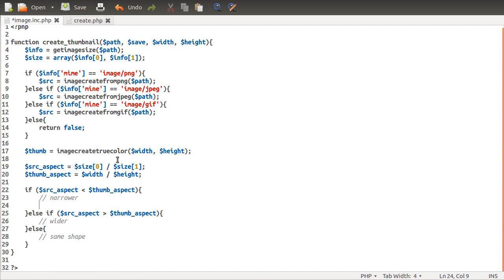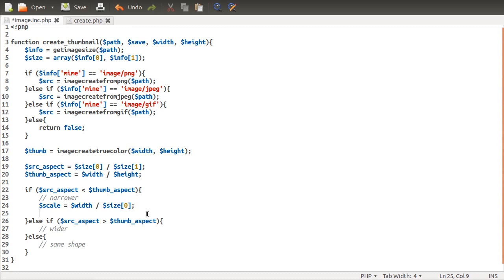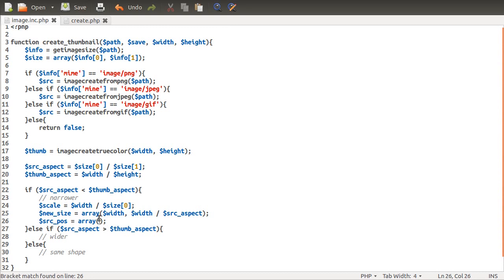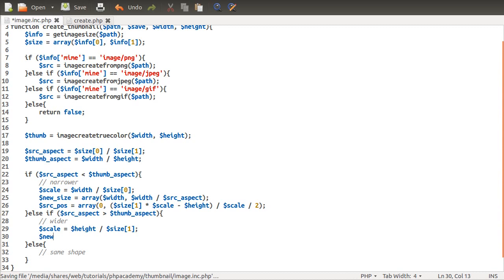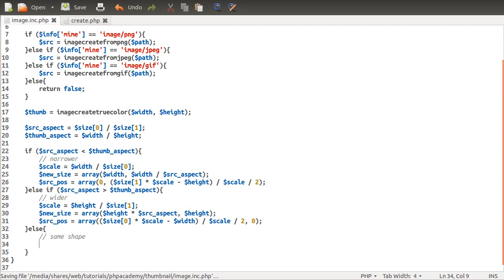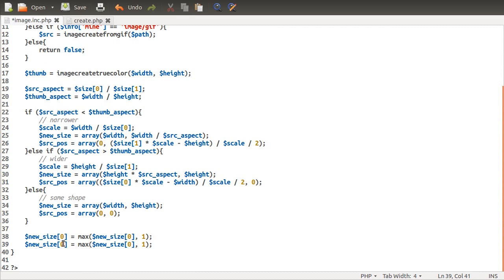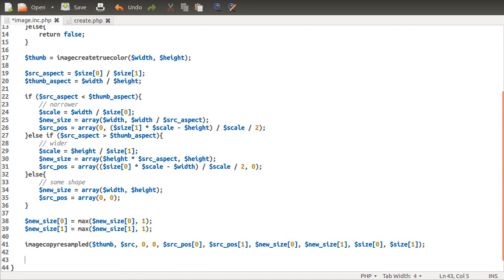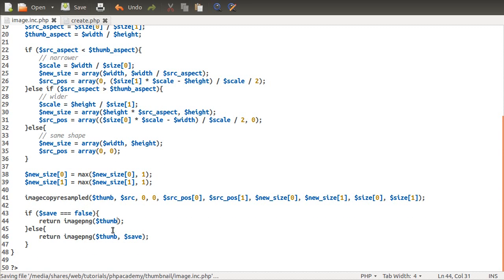PHP Tutorials Thumbnail Image Generator Part 2 3